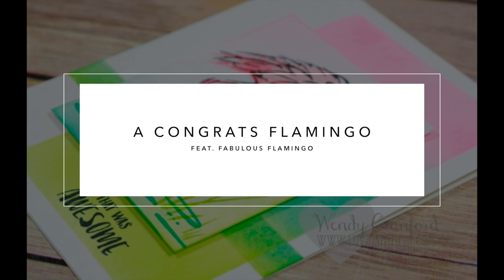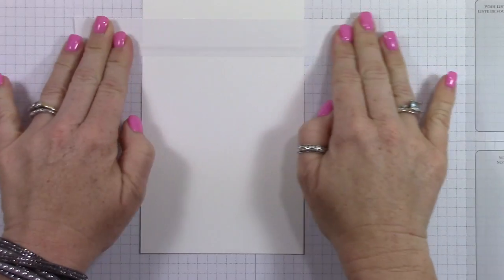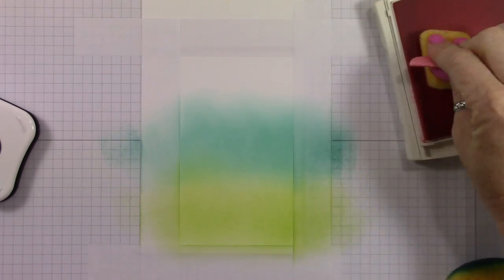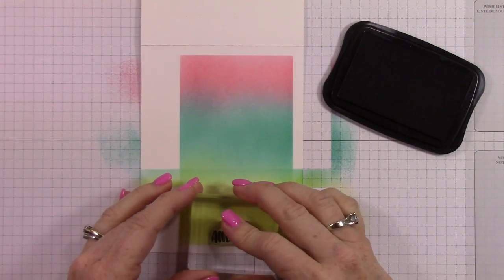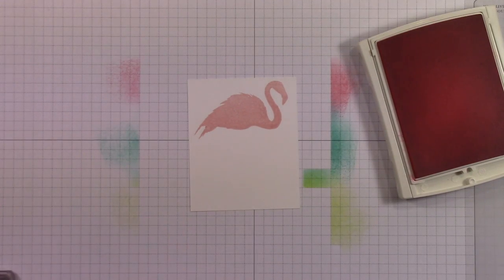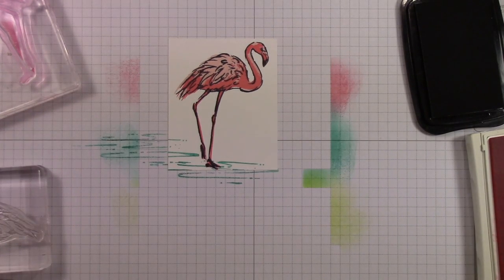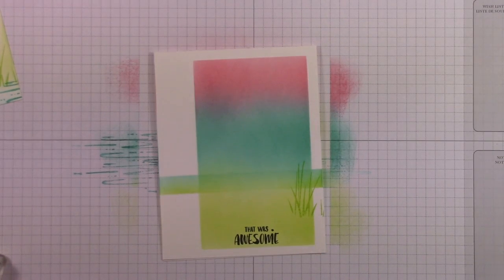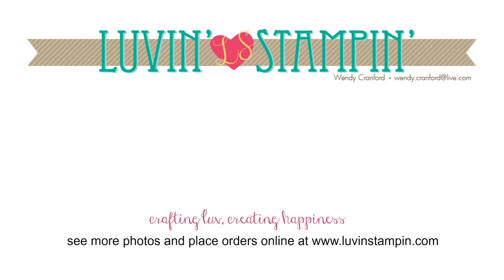Fabulous Flamingo Top 10 Cards feat Ink Blending Technique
How to create a beautiful ink blended background.  Featuring Stampin' UP! new Fabulous Flamingo stamp set.